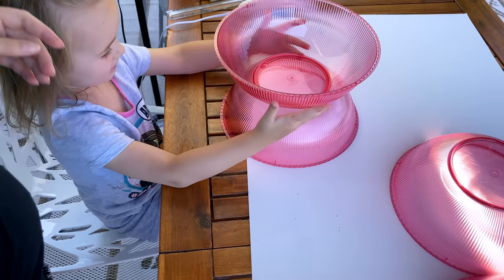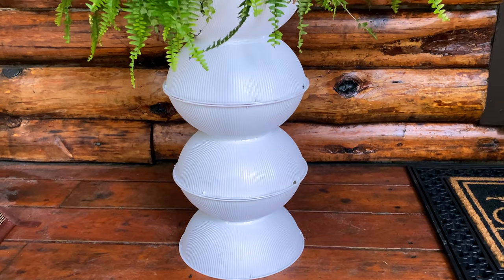DIY PLANTER IDEAS // EASY DOLLAR TREE FLOWER POT PLANTER DIYS & HACKS!!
10 DOLLAR TREE PLANTER DIY HACKS FOR SPRING AND SUMMER FLOWER CONTAINER GARDENING! QUICK AND EASY PLANTER DIY PROJECTS ON A BUDGET!
DO YOU HAVE ANY LIVE PLANTS IN YOUR HOME?
AMAZON FAVORITES:
SEEN IN THIS VIDEO:
LARGE FABRIC PLANTER BAGS
SOLAR LANTERNS
PILLOW COVERS
FABRIC PAINT
WHITE SPRAY PAINT
ANTIQUE WAX
WOOD GLUE
BLACK CHALK PAINT
GARDEN SOLAR LIGHTS